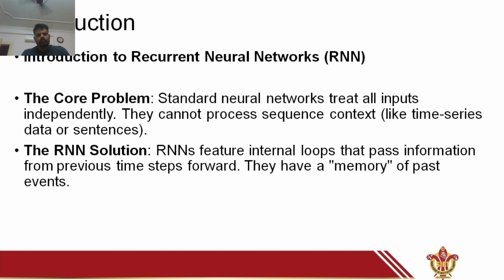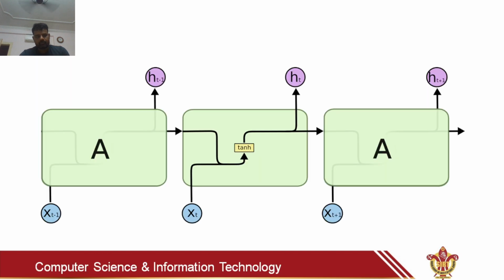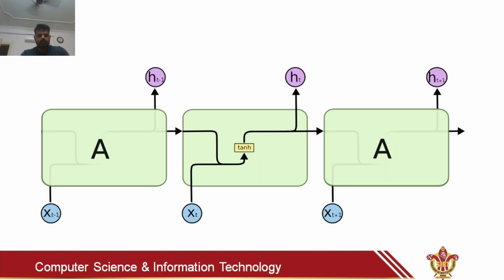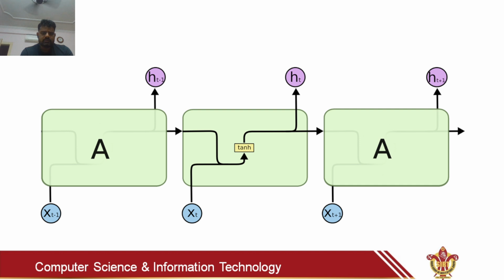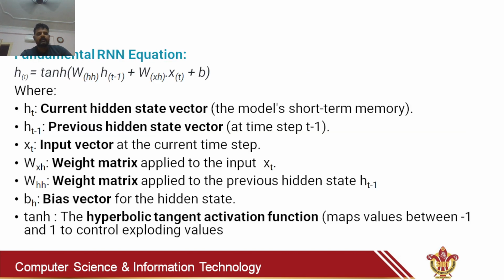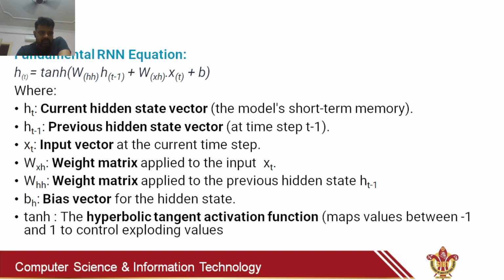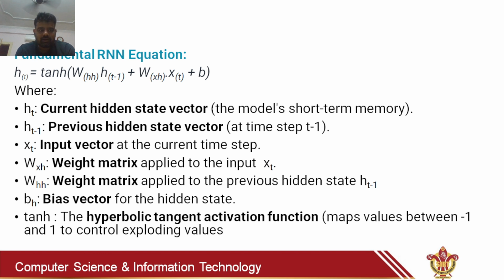Prof. Rahul Raghuwanshi RNN 1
A Recurrent Neural Network (RNN) is a type of artificial neural network designed specifically for sequential data. Unlike traditional networks, RNNs use a feedback loop to retain information from previous inputs in an internal "hidden state". This built-in memory allows them to understand context across time or sequence steps